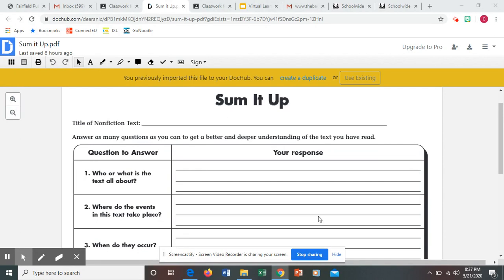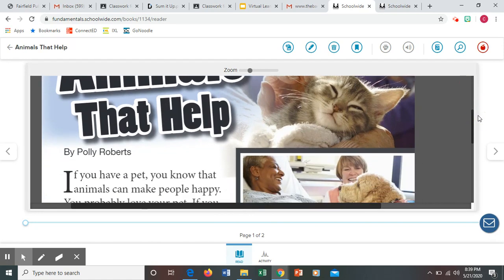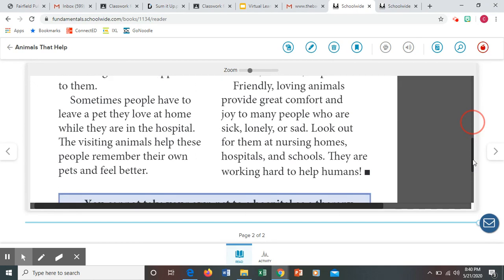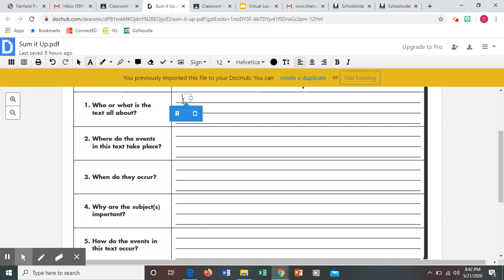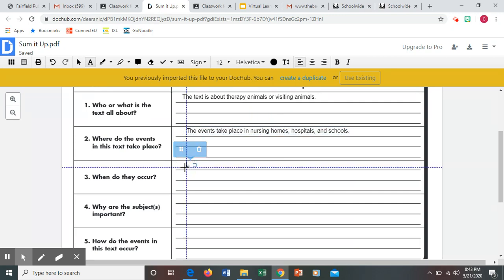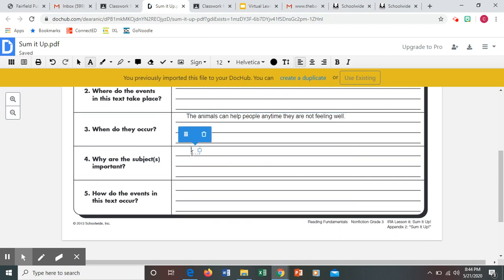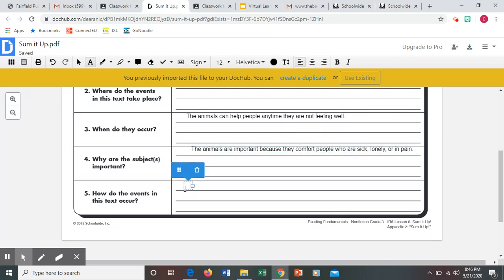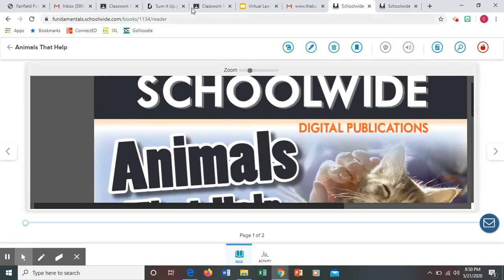Sum it Up with Mrs. Dearani